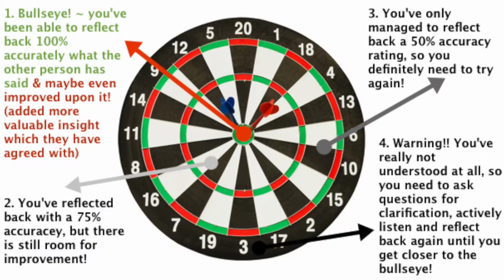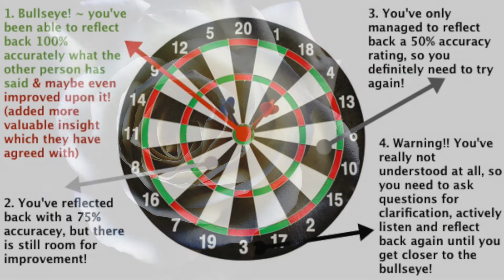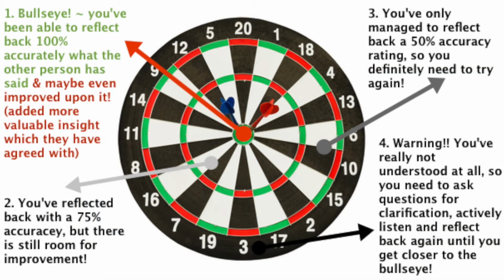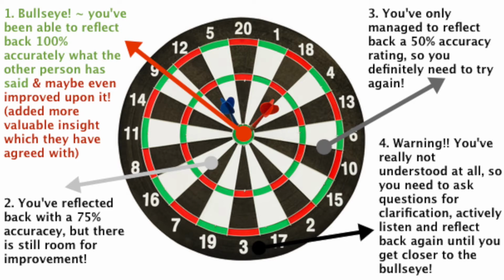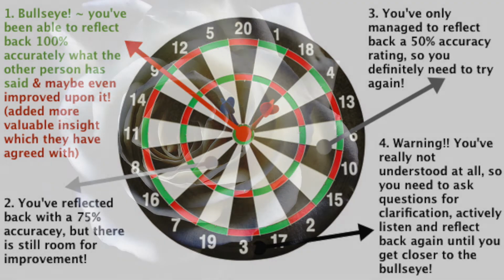Couples Communication Technique - Dart Board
🎯  In this video I share an amazingly simple, yet powerful couples communication technique that will help dissolve conflict because it increases clarity in communication and eliminates misunderstanding.

This video is part of a powerful relationship course in which I am one of four experienced instructors 'Loving Conscious Relationships & Couples Counselling Toolkit' on Udemy. Please use the coupon below to watch free preview videos, learn about all four instructors and enrol 💗 🎓

💗  Conflict most often arises because of misunderstanding. Misunderstanding is brought about because we are not clear about what we say and how we interpret the other person's view and what they are expressing. We make huge assumptions both in words (language) and also our in personal perceptions.

💗  This tool motivates you to reflect and recall what you think your partner (or a friend, family member or work colleague) has said to you during a discussion or conflict situation.

🎯  You aim to 'hit the bullseye' and reflect back with 100% accuracy...but you'll be amazed just how difficult that can be. This opens our minds to how we make assumptions and what we can do about it.

🎯  By using this dart board technique you will create a new habit, seeking clarification and understanding and asking your partner to gauge how accurately you have fed back and understood them. Then through this improved understanding, conflict can dissipate and dissolve!

🌟Let me know what you think...I'd love to hear how you get on using the tool! 👍🏻